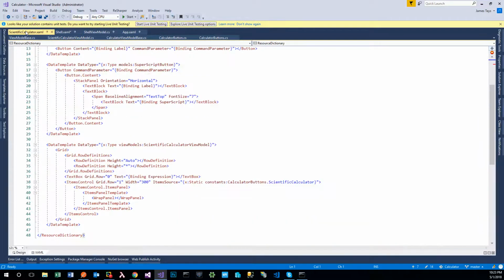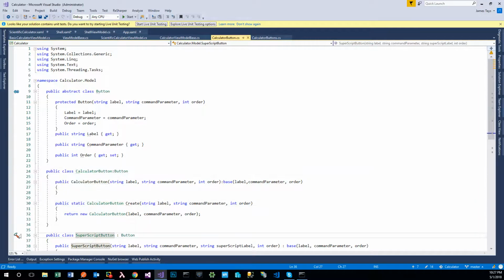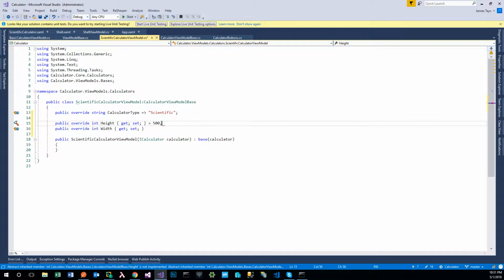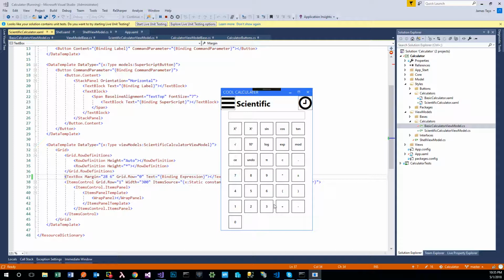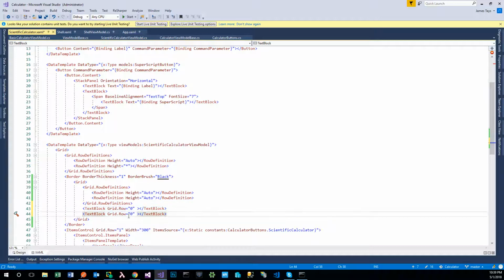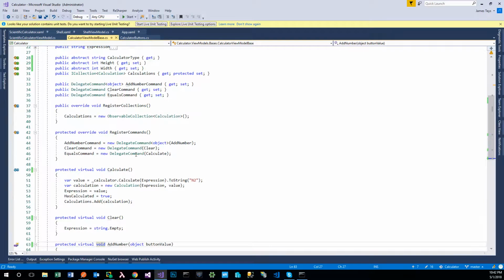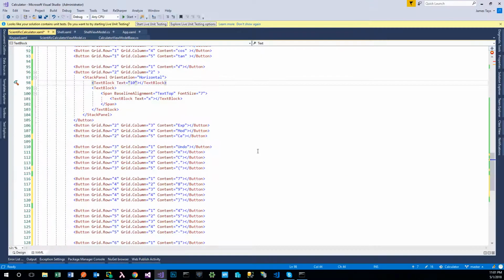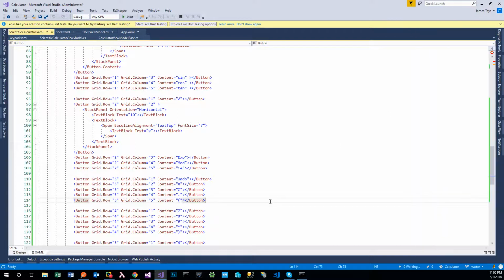Prism Mvvm Calculator Part 4